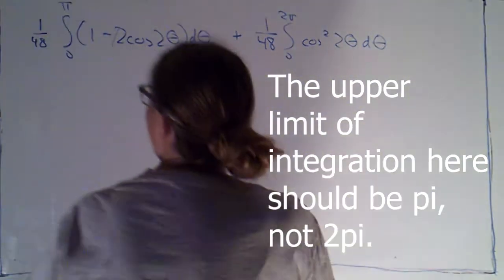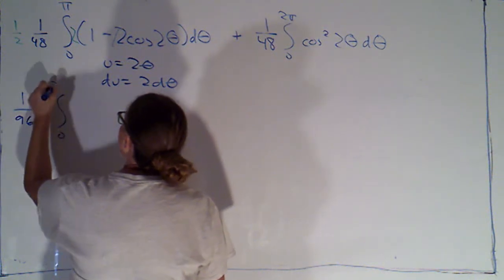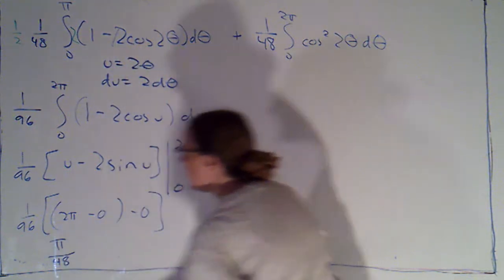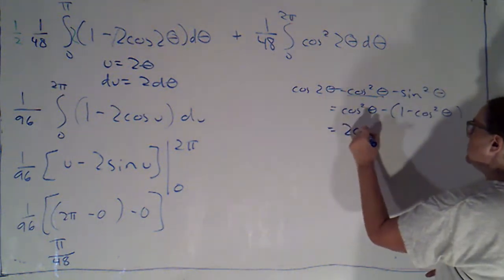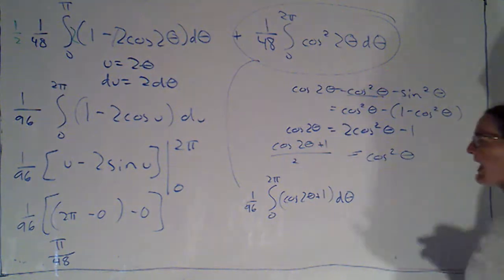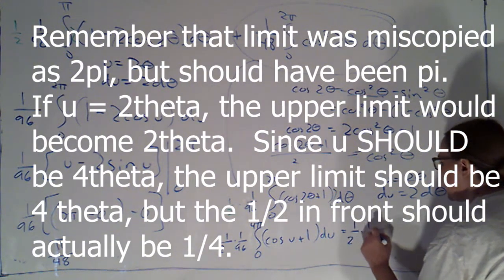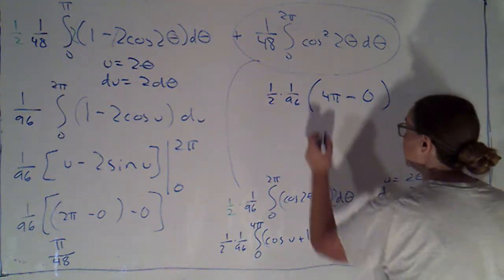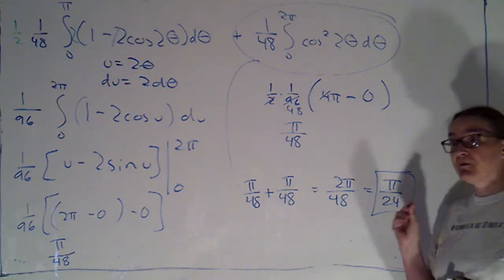3C 15 6 part 5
We finish the volume problem started in the last video.